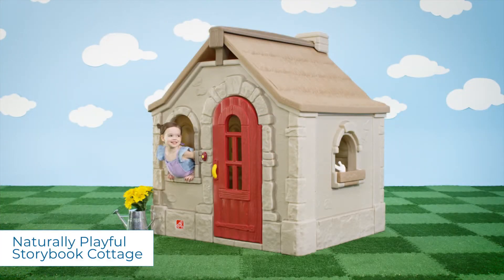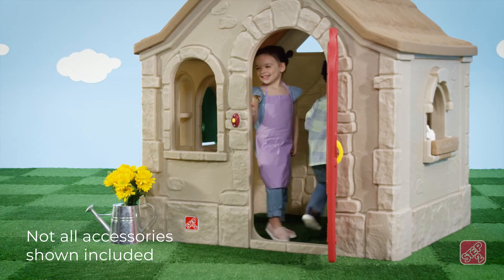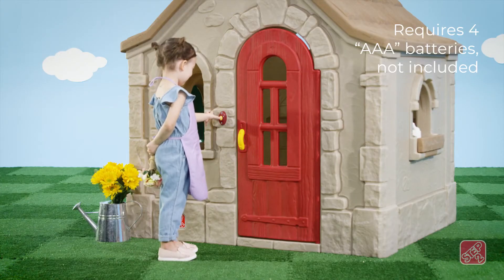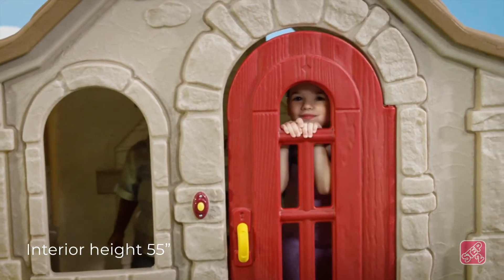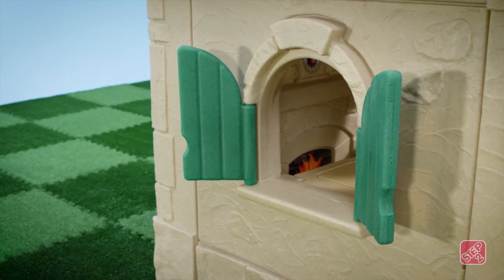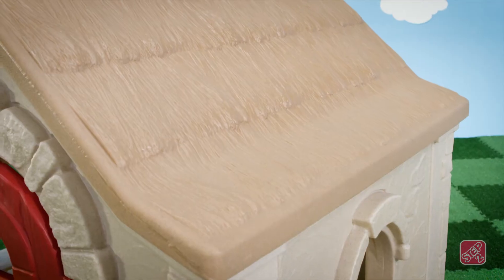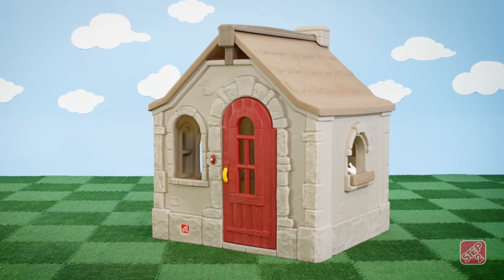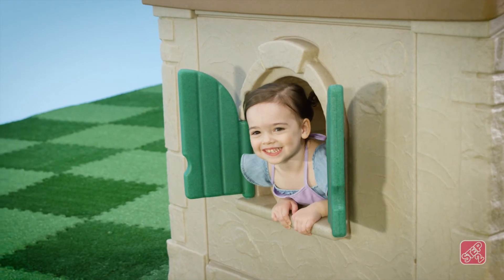Step2 Naturally Playful Storybook Cottage!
This cottage playhouse is a backyard favorite thanks to its play possibilities and natural design! Charming details in this kids’ playhouse include a molded-in fireplace and cuckoo clock with working hands, and even a couple storage shelves for holding play food or other home décor your toddler desires. Check out the realistic stonework throughout this thoughtfully designed playhouse -- like around the windows, around the fireplace and chimney, on the playhouse exterior, and even the thatched roof!